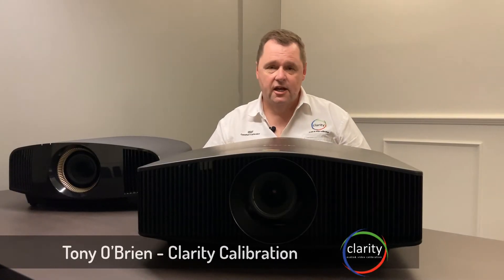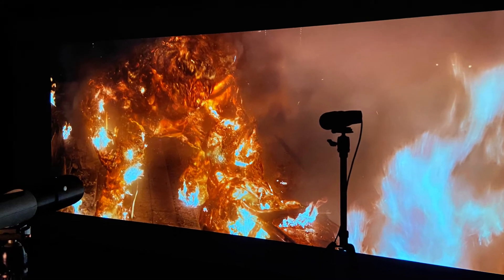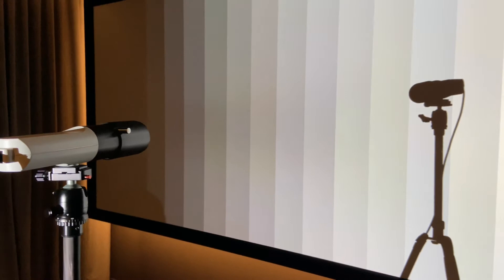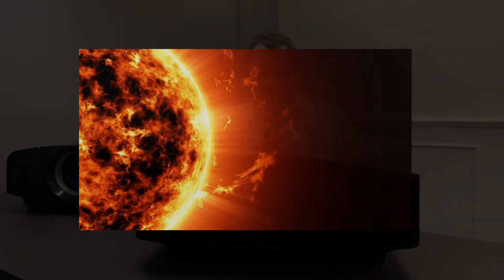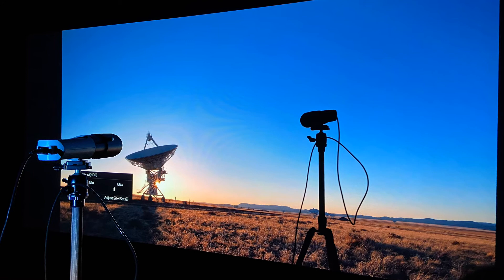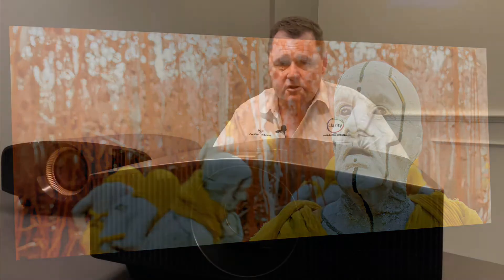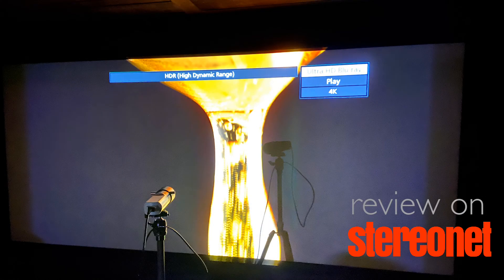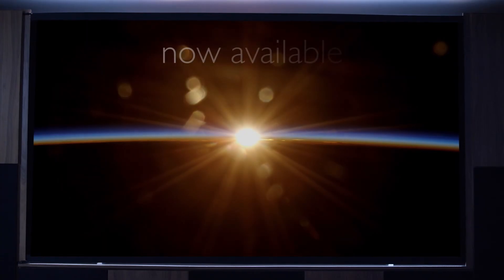Sony 4K 2020 New 4K projectors VPL-VW590ES & VLP-VW790ES - Audio Active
Tony O'Brien shares his initial impression on the new Sony 4K projectors